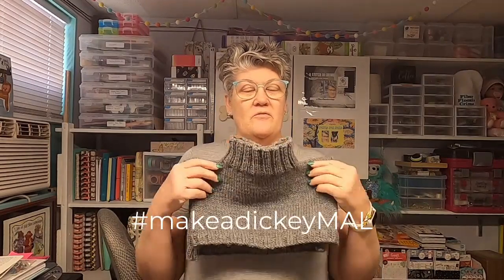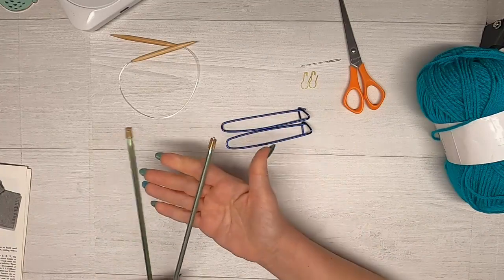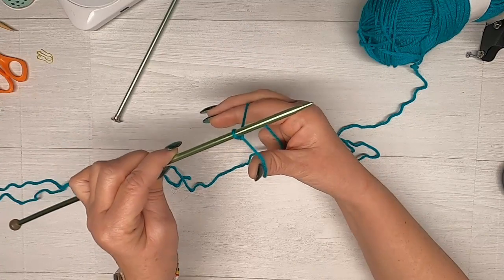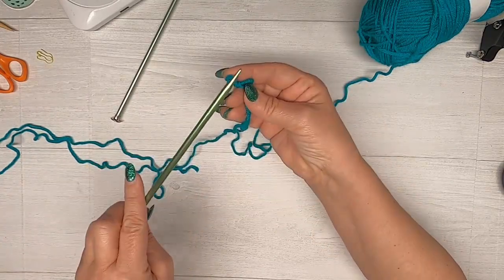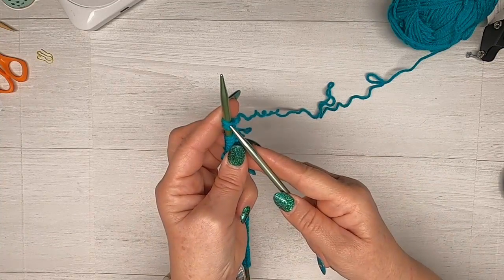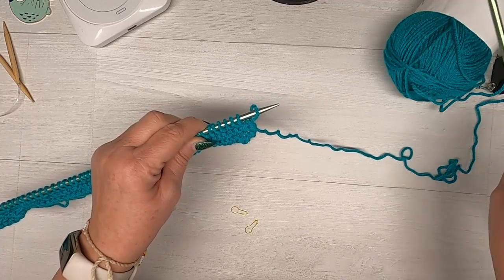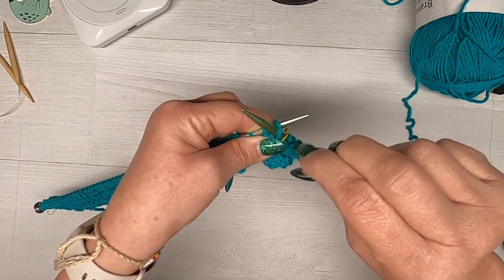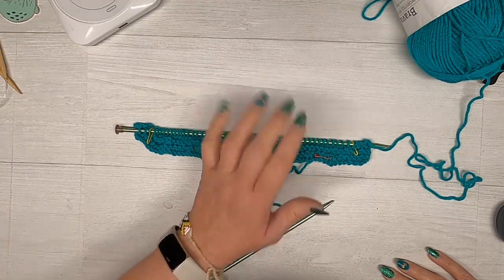How To Knit A Dickey Part One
My Etsy

Must have a United States address to be eligible for any prizes, must be at least 18 years old. Winners have 1 week to claim prizes via email.  If prizes are not claimed within 7 days, a new winner will be chosen.

This material is being made available within this transformative or derivative work for the purpose of education, commentary, and criticism, and is believed to be "fair use" in accordance with Title 17 U.S.C. Section 107.